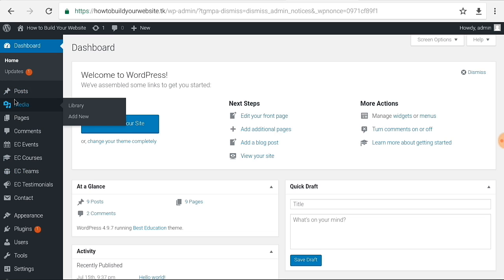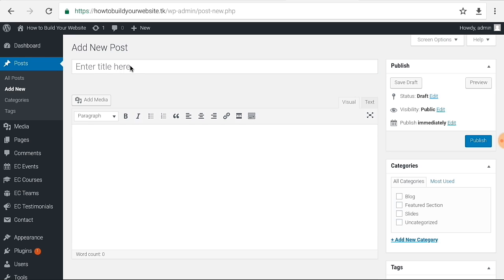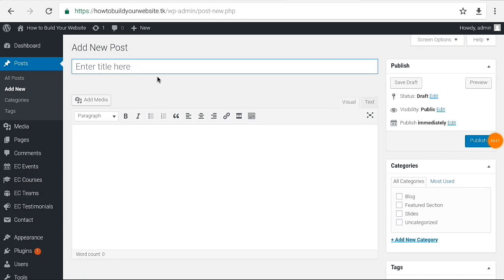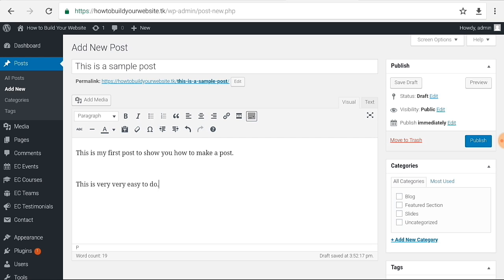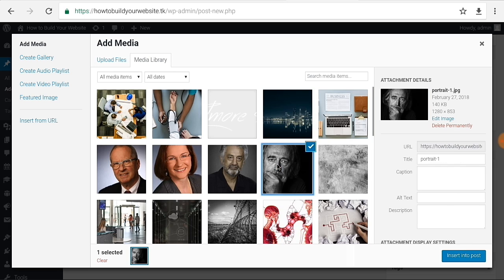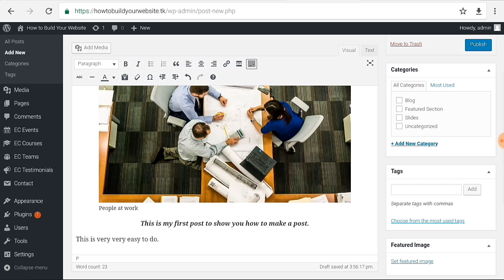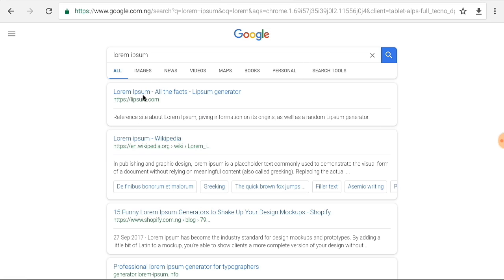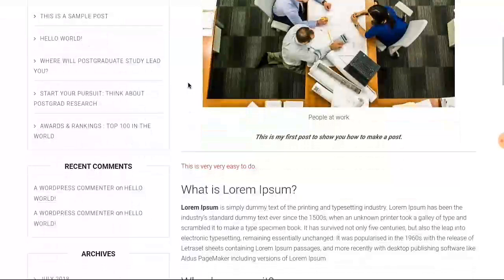How To Make a Post in a WordPress Website- 2018 WordPress Tutorial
This is another video on How to make a new post in a WordPress based website.

I showed the process involved in making a new post
as well as how to change your website's permalinks for clean looking
and easy to remember link.

I think this is good for SEO. So I showed you how to change that from your
admin dashboard.